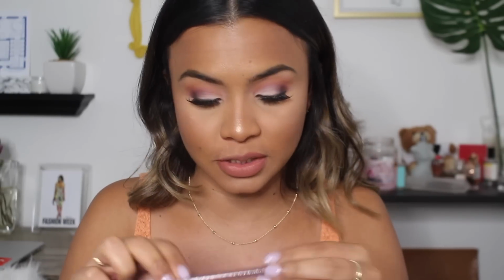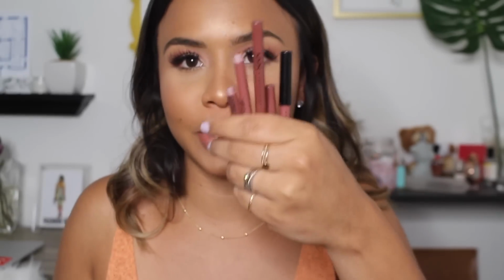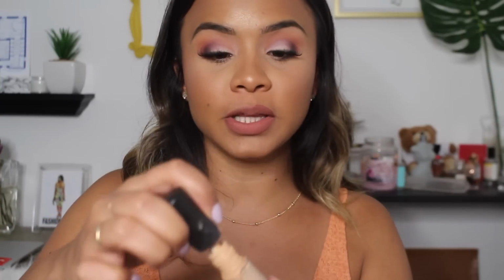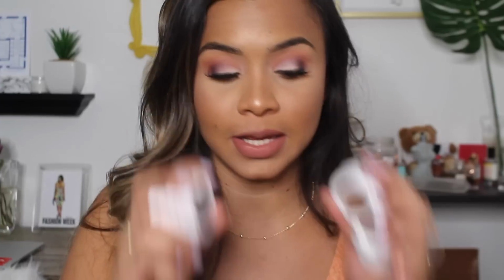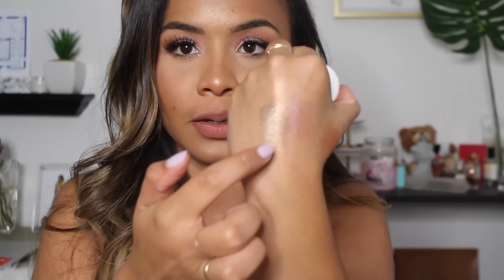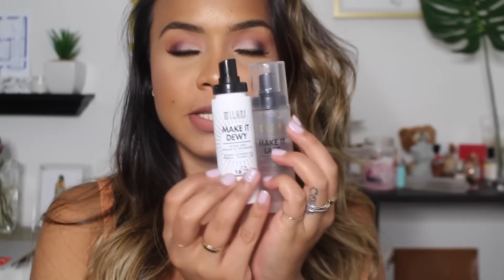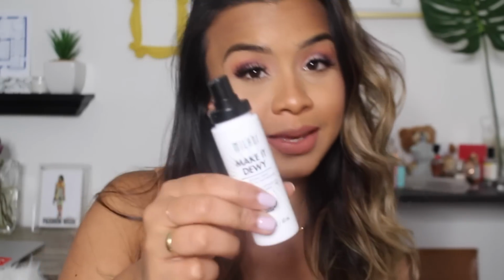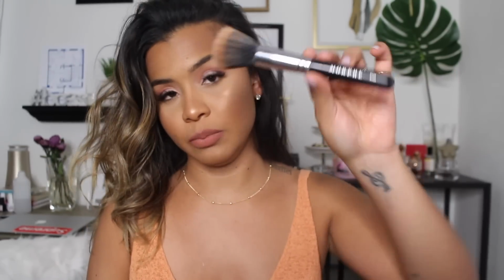Favorite Beauty Items Under $10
Hey everyone!
You guys know I use a lot of low end make up and love experimenting with drug store make up products. I figured id put a list together of just a few of my favorite make up products under $10!

NYX Slide on Glide on Lip Liner in Beyond Nude
NYX Soft Matte lip cream in London
NYX Butter Gloss in Peanut Brittle
ELF Camo Concealer (Medium Beige)
Essence Pure Nude Sunlighter in Be my sunlight
Colourpop Super Shock Shadows -- lightning bug, fluffy, revolution, bouncy
wet & Wild photo focus foundation in Caramel
Milani Make it last & Make it dewy setting spray
Sephora LashStories Lashes in Roll with It
Morphe Hollywood Hills Lashes
Morphe Duo Fiber Brush - M406